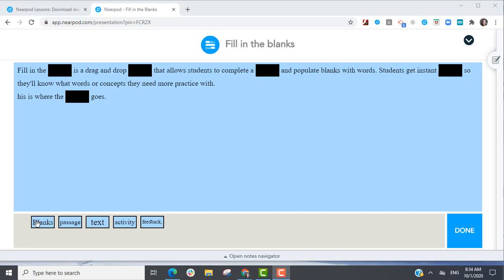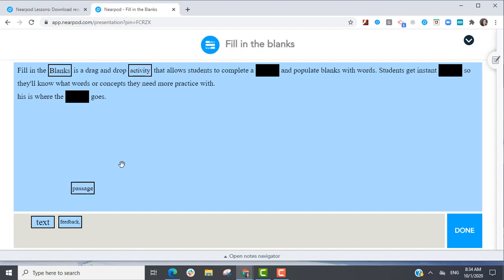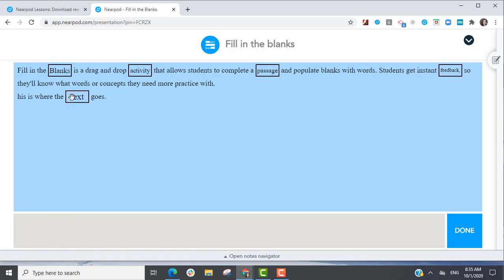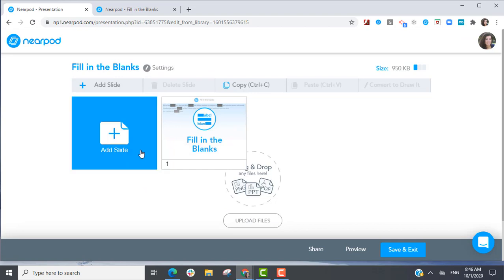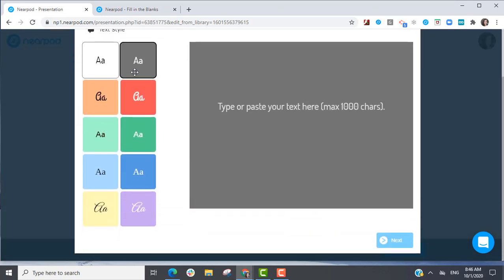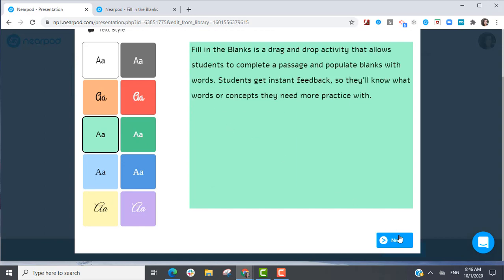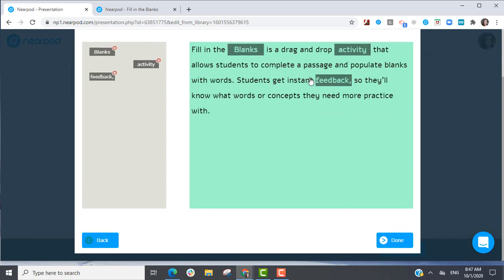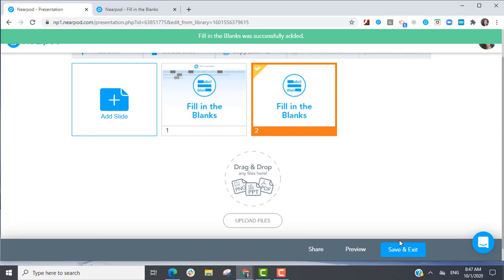Add Fill in the Blanks to a Nearpod lesson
Learn how to add Fill in the Blanks to a Nearpod lesson. This feature allows students to complete a passage and populate blanks with words.